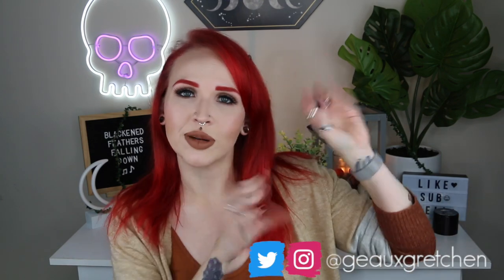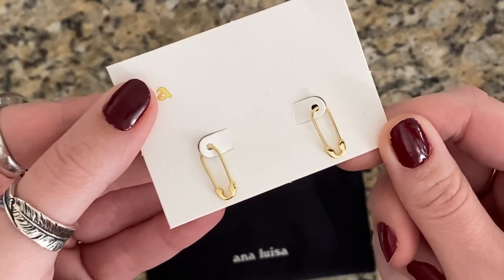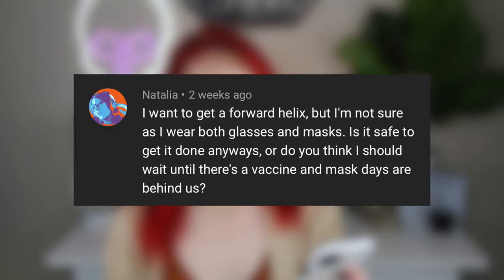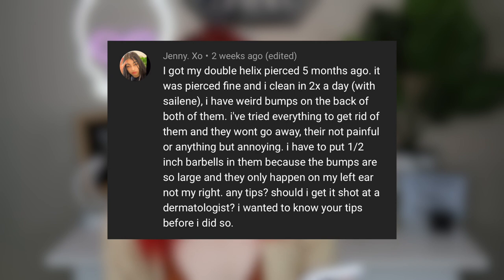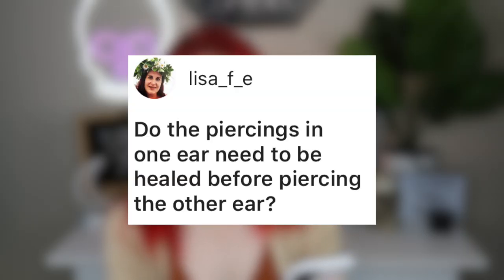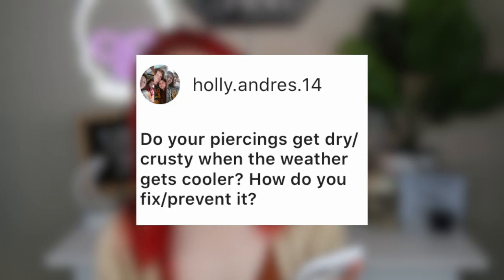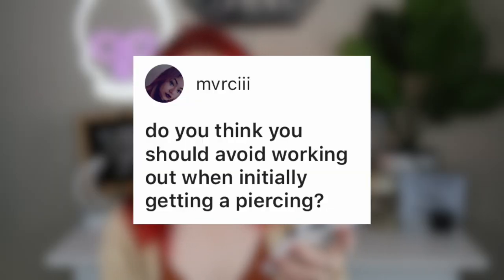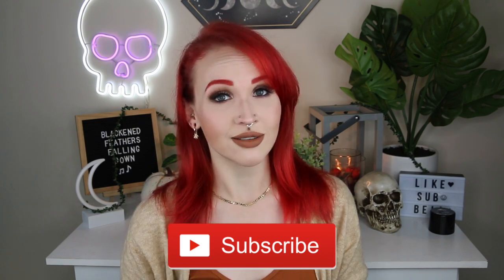WHAT IF MY PIERCING WAS PIERCED CROOKED?! | Body Mods Q&A 16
Thanks to all who submitted questions for this month's body mods Q&A! If you would like to ask a question for the next one, leave them in the comments below! Also, if you have anything to add to any of the questions featured in this video, you can drop those below, too.

Lipstick I'm Wearing 💄// Knock On Wood by Dose of Colors

2nd Camera ▷Canon G7x Mark II